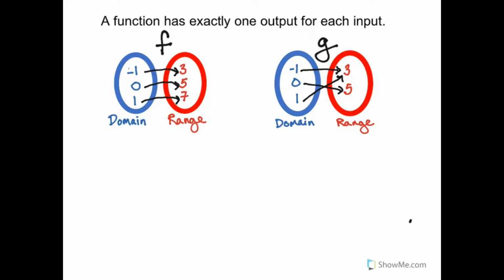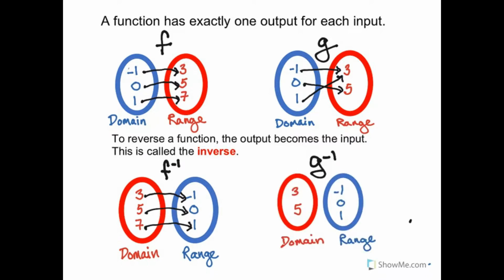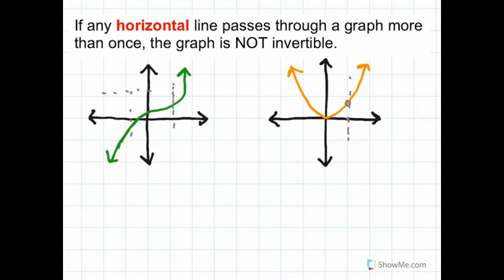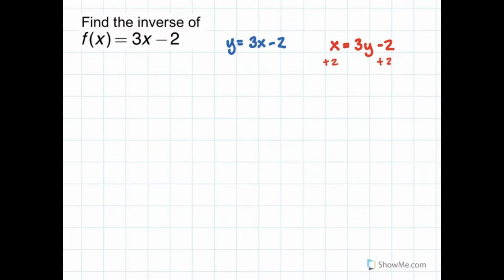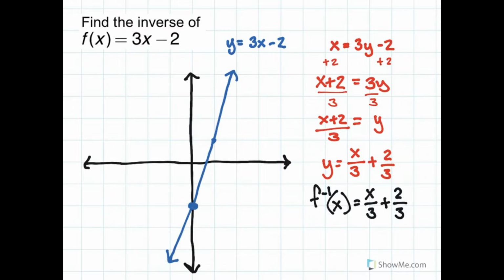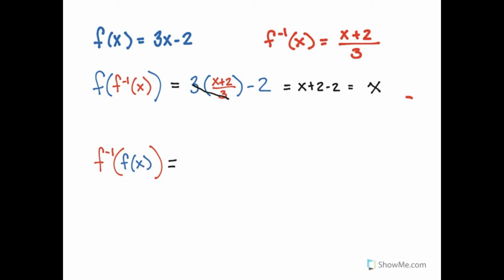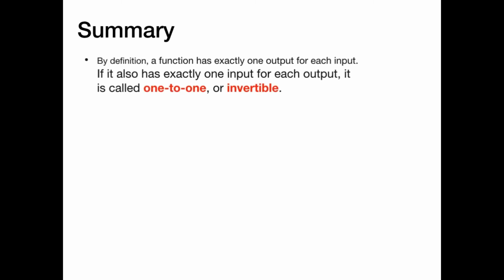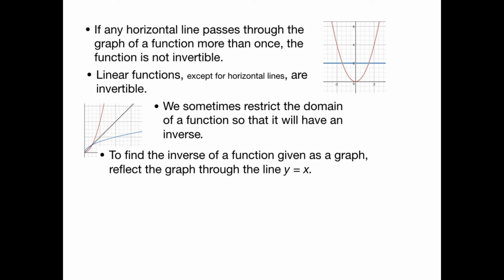0604 The Inverse of a Function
Determine whether a function is invertible. Find the inverse of a linear function given as an equation. Find the inverse of a graphed function by reflecting through y=x. Compose a function with its inverse.